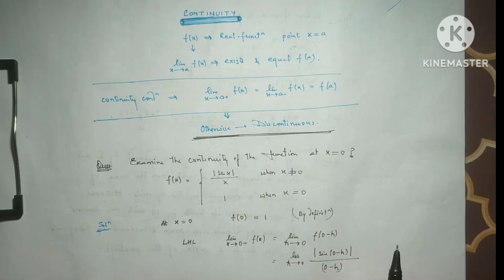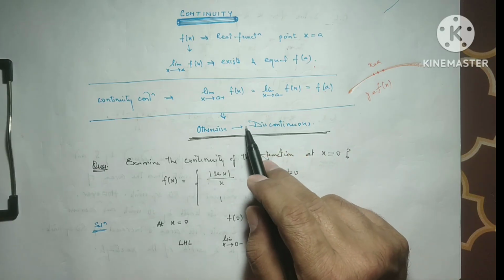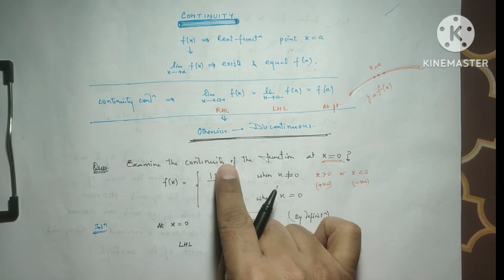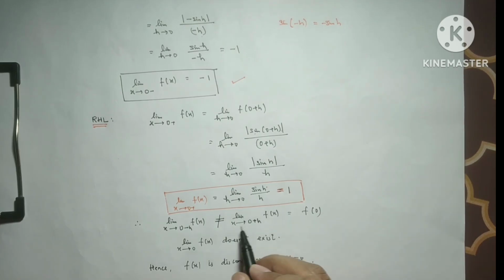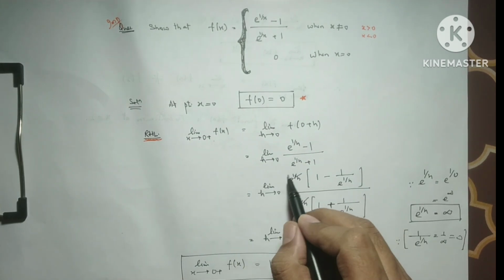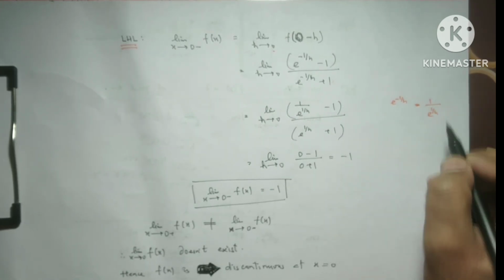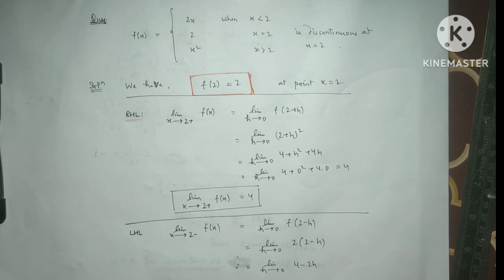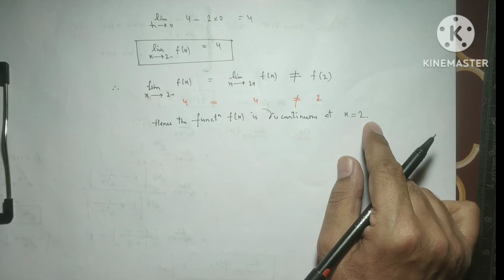How to solve the problem of continuity | mod , trigonometric and exponential function continuity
A function f(x) is continuous at a specific point x = a  if it satisfies three strict conditions:
The function is defined at a : The value f(a) must exist.
The limit exists :  The limit of f(x) as x approaches a must exist (meaning both the left-hand and right-hand limits exist and are equal).
The limit equals the function value :
The limit of f(x) as x approaches a must equal the value of the function at a, so that
lim of f(×) = f(a)
A real function f(×)  is said to be continuous at a point a of its domain if lim x tends to a of f(×) exists and equal f(a) .
Thus f(×) is continuous at x = a if
                L H L =  f(a) = R H L
If f(×) is not continuous at a point, it is said to be discontinuous at that point.